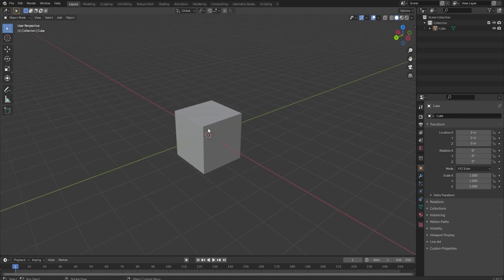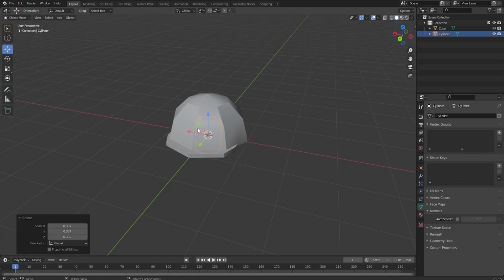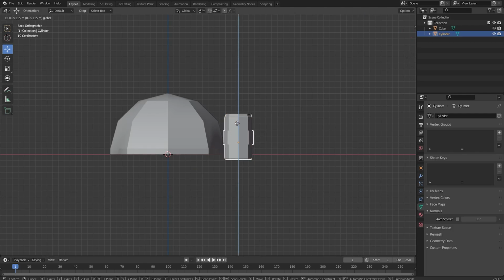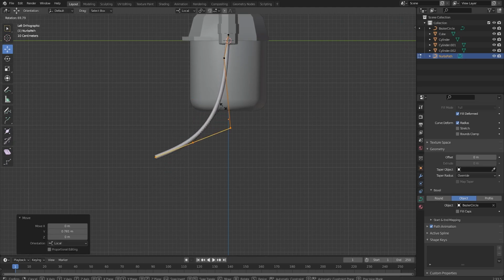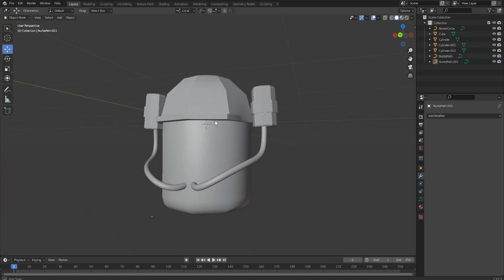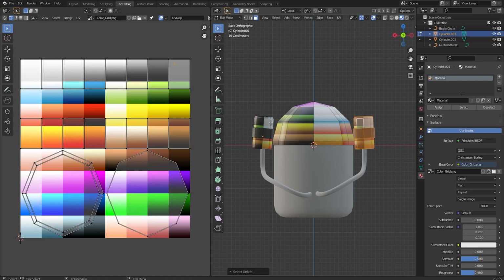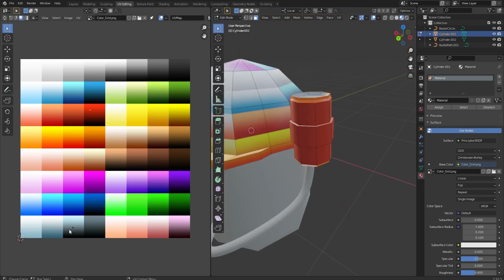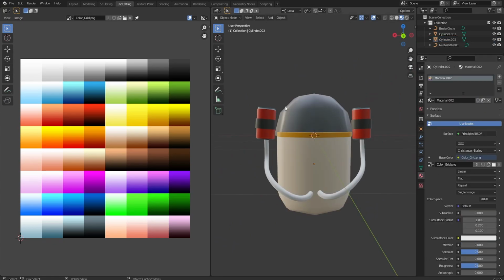Making a UGC Item for Roblox! (Get Robux!)